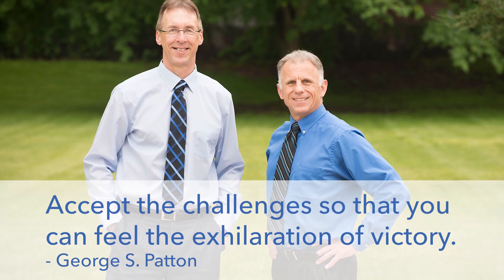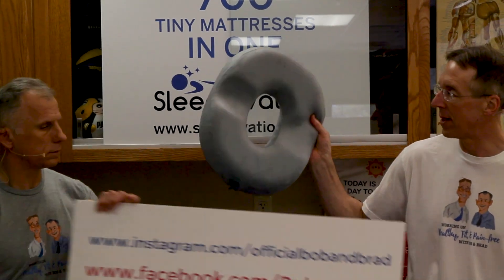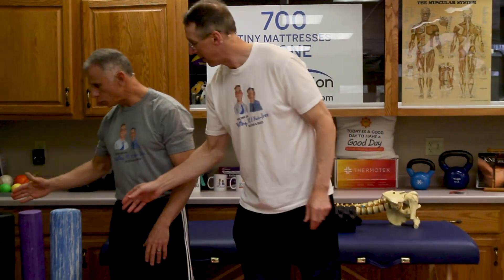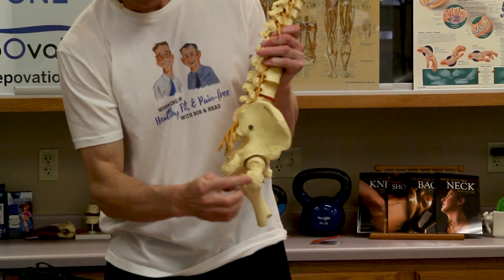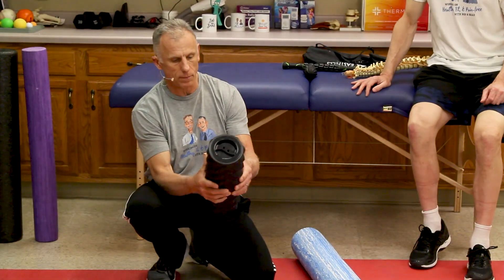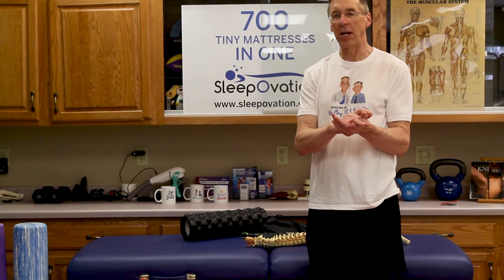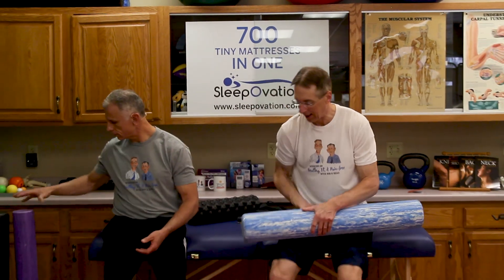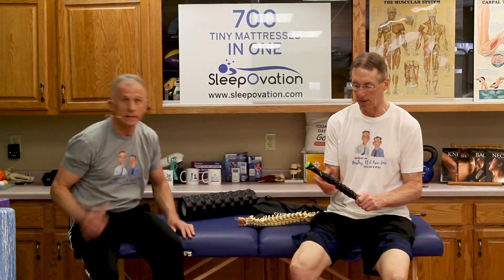5 Foam Roller Exercises We Would NEVER DO!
5 Foam Roller Exercises We Would NEVER DO!

Bob and Brad demonstrate foam roller exercises you need to STOP doing.

To enter the Ergonomic Innovations Donut Pillow- Memory Foam
The winner will be chosen on April 28th, 2019.
We will be giving away 3 of the Erogonomic Innovations Donut Pillows.

Interested in learning about the products mentioned in today's video:
1) OPTP Pro roller standard density foam roller- 6"
2) "8"" Muscle Roller Massage Stick / Hard Lacrosse Massage Ball
3) Pure-Wave CM7 Cordless Percussion Massager (White)